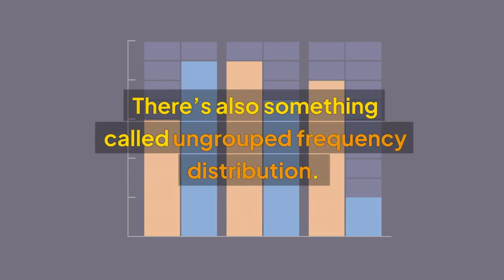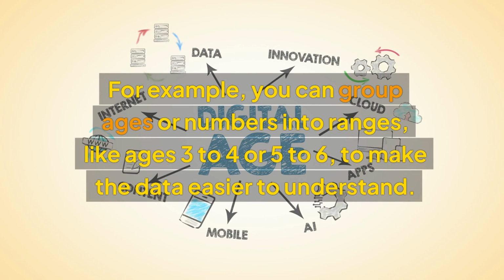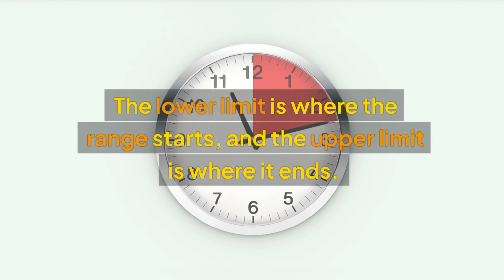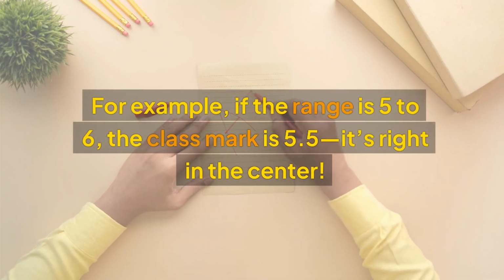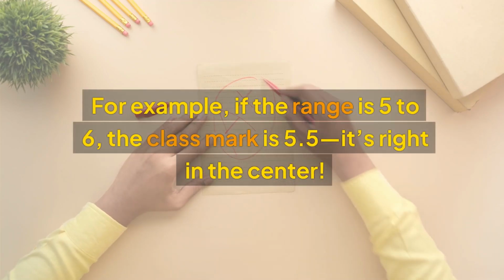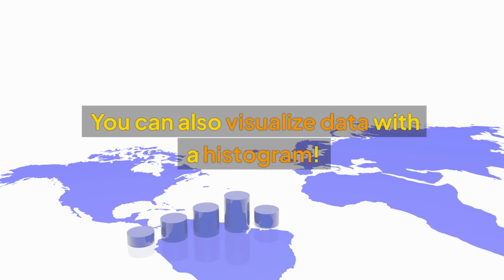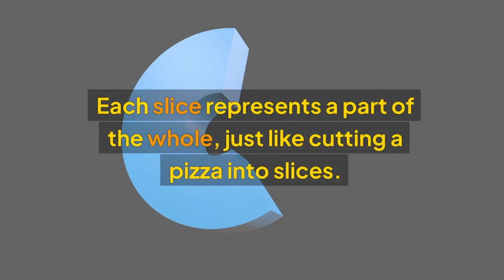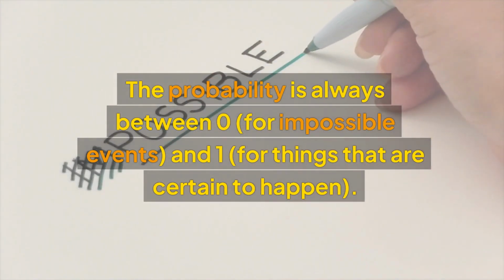Class 7 | Data Handling | Maths Olympiad | CREST Olympiads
This video will help Class 7 students to learn all about data handling for Maths Olympiad ! Understand key concepts like organizing data, drawing graphs, calculating mean, median, and mode with simple examples. This video is perfect for improving your math skills and preparing for Maths Olympiad exams.

So here’s a quick question: What’s the probability of rolling a 3 on a fair six-sided die?